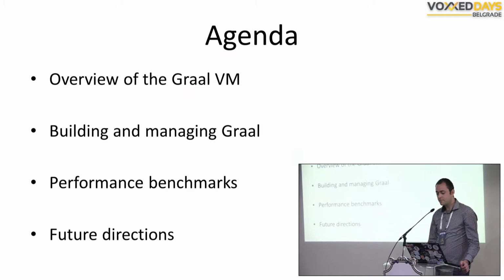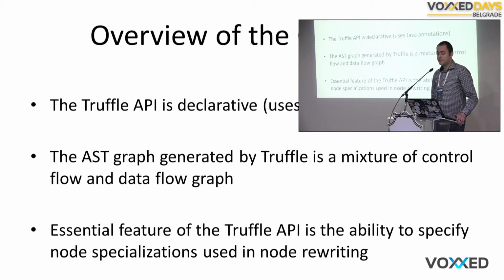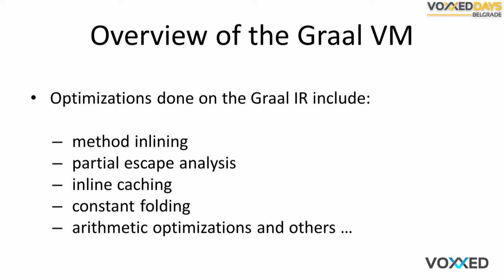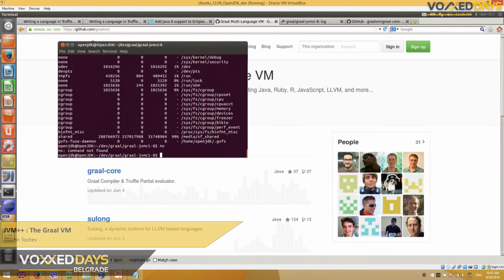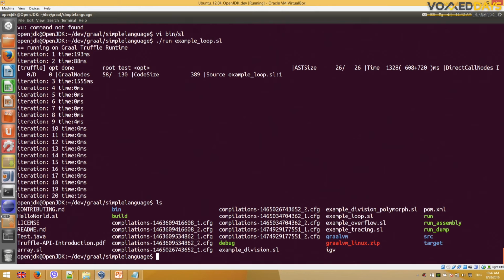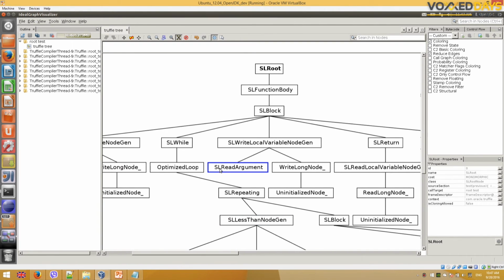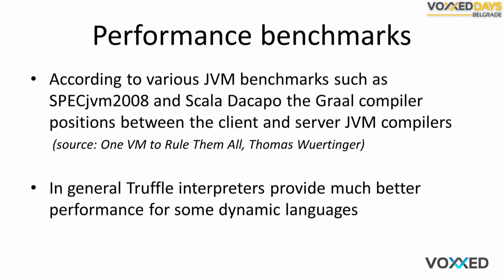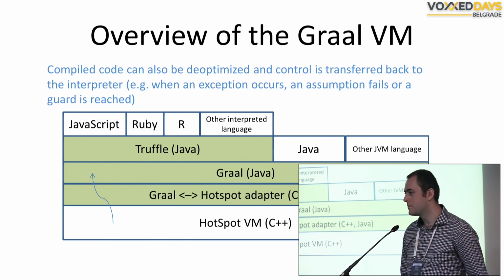VDB16 - JVM++: The Graal VM - Martin Toshev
The Hotspot JVM already provides a lot of runtime optimizations for Java applications. However this is not the case when we want to execute Ruby or JavaScript code in the JVM, for example. The Graal VM is an Oracle Labs research project that aims to improve the runtime compilation of the JVM in order to bring the performance of Java to interpreted languages.